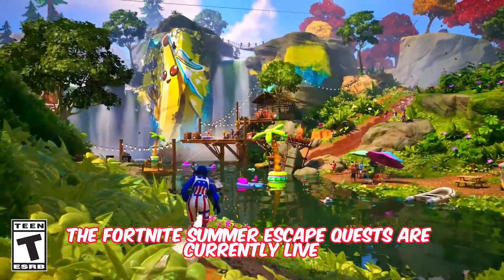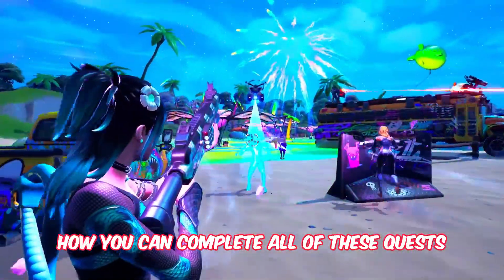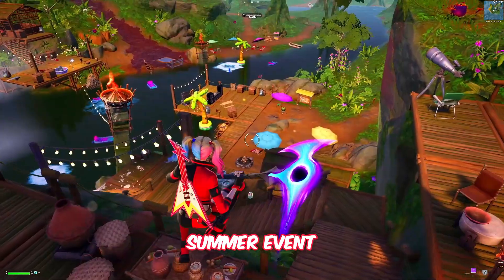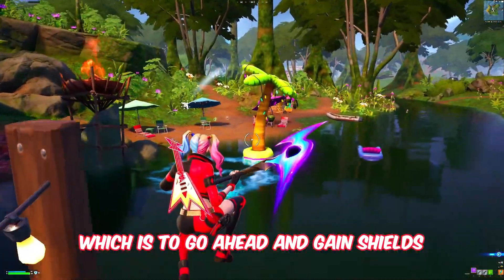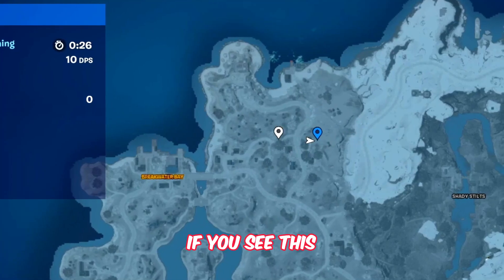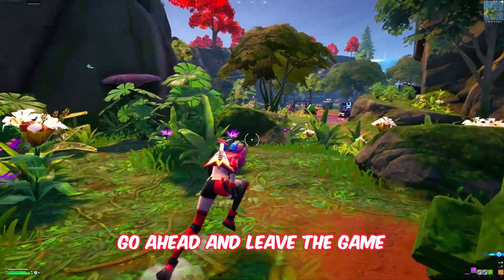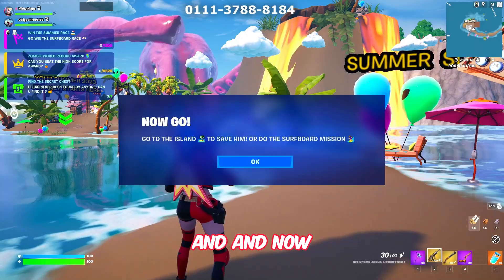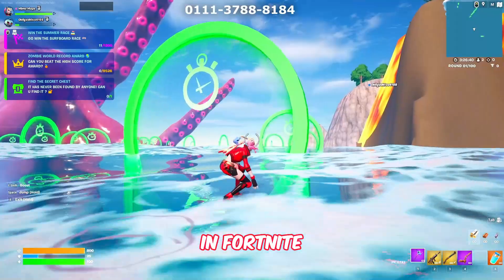How To COMPLETE ALL SUMMER ESCAPE QUESTS CHALLENGES In Fortnite 14 DAYS OF SUMMER QUENCH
ALL SUMMER ESCAPE QUESTS :

Damage Wildlife
Catch Fish in a single match
Outlast players
Pet tamed wolves or boars in different matches
Reveal opponents with the Flare Gun
Eliminate opponents
Destroy trees
Use a launchpad at Sunswoon Lagoon
Travel distance while gliding
Damage opponents while sliding or crouching
Destroy objects while driving a vehicle
Gain shields
Collect an apple, banana, and coconut
Report back to Purradise Meowscles
Mantle within 30s of busting through a door
Damage opponents from above
Swim within 5s after bouncing on an umbrella
Slide distance at Sunswoon Lagoon
Damage opponents with explosive weapons (
Damage opponents within 45 seconds after swimming
Swim distance at Sunswoon Lagoon
Eat Ice Cream Cones
Break slap barrels or slurp barrels
Eliminate an opponent while under the effects of Frozen or Spicy Ice Cream Cone
Restore health
Search chests
Ride wildlife to Sunswoon Lagoon
Light a campfire
Emote by a lit campfire
Fly 100 meters in the air in a vehicle
Destroy structures
Collect Fireflies
Light campfires
Sprint while under the effects of Slap
Collect rare or better weapons

Make an entrance Quests & Lagoon party time quests are included

 ALL SUMMER ESCAPE QUESTS Rewards :

Lagoon Escape (Loading Screen)
Wild Fronds (Back Bling)
Treezy (Back Bling)
Blossom Drop (Contrail)
Toasted Coconut (Emote)
Bugsy (Glider)
Artifact Axe (Pickaxe)
Starry Sea (Wrap)
Nanner Buddy (Back Bling)
Nanners (Wrap)

Here are all the Purradise Meowscles quests and rewards:

Page 1

Purradise Meowscles Loading Screen: Damage opponents with pistols or Heavy Sniper Rifles (500)
Back Bling Calico-conut: Gain Shields (500)
Calico Holiday Wrap: Survive from falling 5 stories (1)
Purradise Vibes Music: Bounce on bouncy objects (5)
Self Reflexing Emote: Collect fish (3)
Reward for completing all page 1 quests: Outfit Purradise Meowscles
Get some of the best gear for gaming right here on Amazon!

Page 2

Loading Screen Clawesome Meowscles: Deal damage to opponents (7,500)
Banner Icon: Carry a full stack of ammo 10 meters (10).
Beach Breezer Glider style: Get eliminated in different matches (9)
Purradise Pattern wrap: Flip a vehicle (1)
Dune Scooper Pickaxe Style: Travel from Kenjutsu Crossing to Knotty Nets without touching water (2)
Reward for completing all page 2 quests: Purradise Meowscles Outfit Style "Clawesome Meowscles"